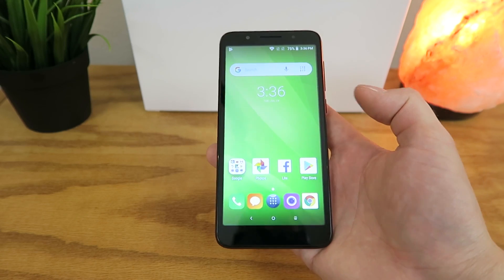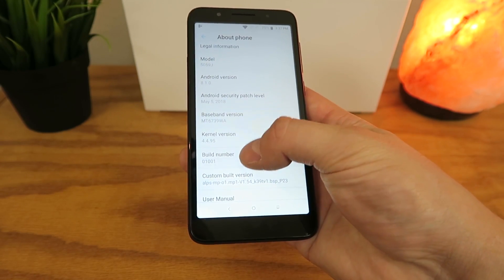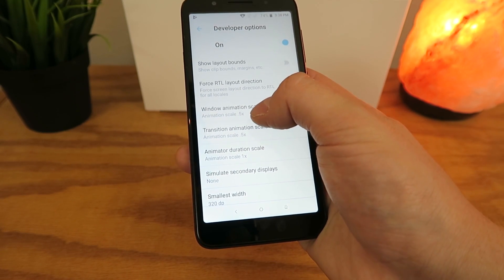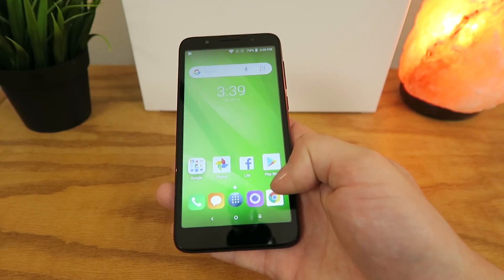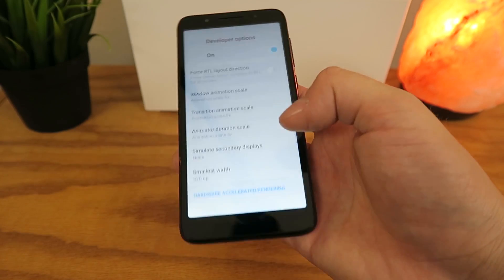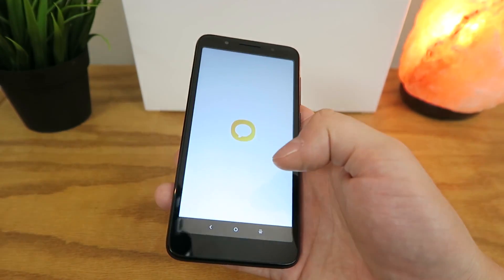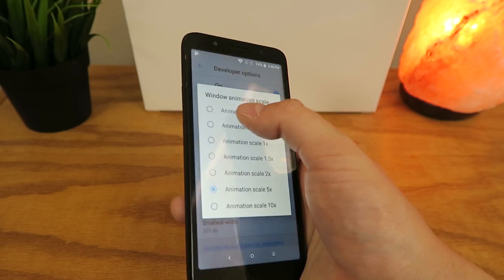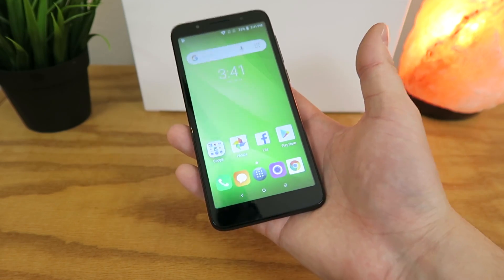Alcatel 1x with Android Go - How to Make it Faster!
In this video, we go over how to make the Alcatel 1x with Android Go faster!